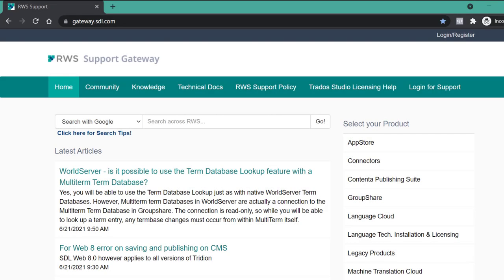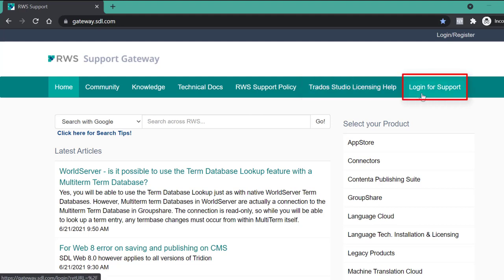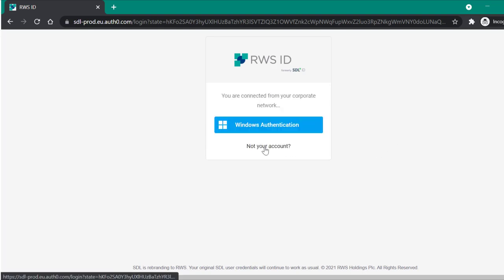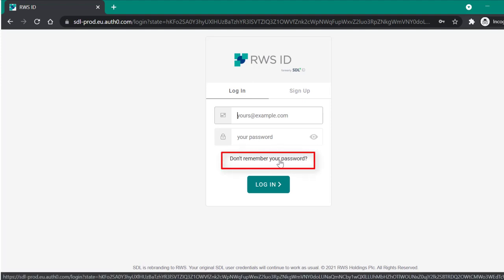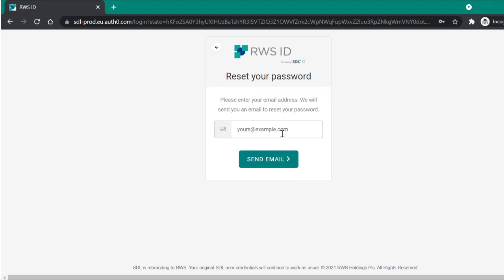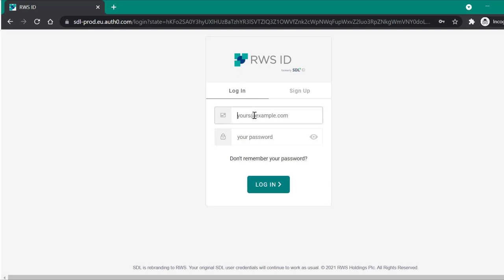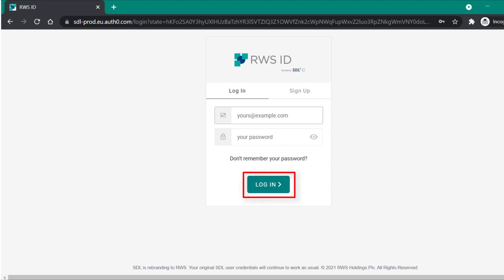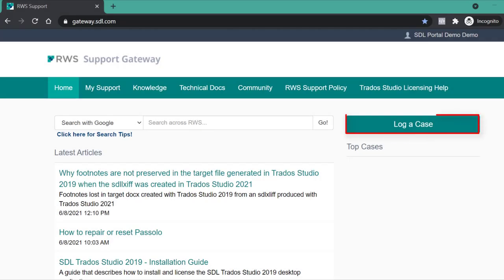Introduction to the RWS Support Gateway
In this video we will show how to use the RWS Support Gateway